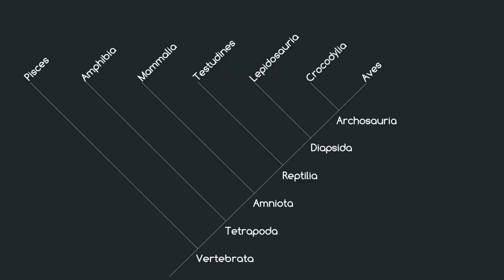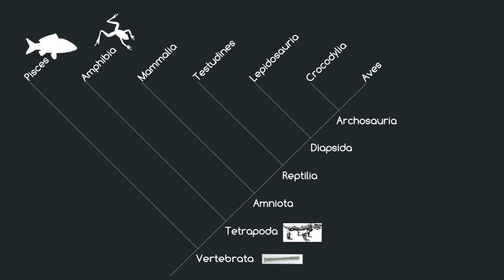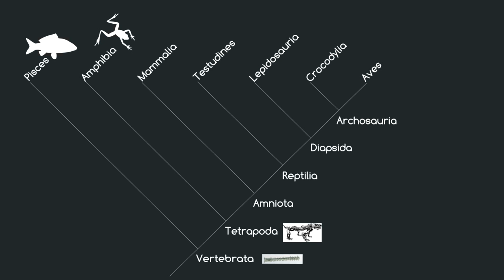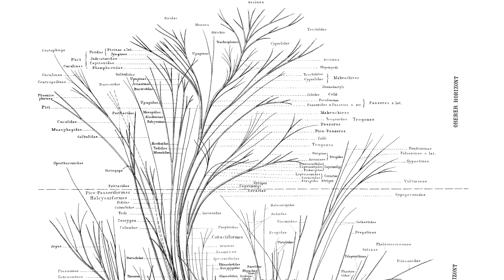How Are Animals Related? - The Family Tree of Life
Animals come in a huge diversity of shapes and colors.  But are they all related?  How would we even know that?  Let's look at the family tree of Life!

We can't ask animals about their family tree.  Even if we could it's unlikely that they would know who exactly their Great * 1 million grandparents were.  So we use a different mechanism, which is mutations.  DNA mutations happen regularly in animals, and some are passed on to their children (and their children's children, etc.)  So any animal with a particular mutation somehow got it from the original mutant grandparent.

By looking at lots of mutations we can rebuild the order of splits that led to the family tree being formed.

This video clearly explains the concepts of building an animal family tree and has animated examples and demonstrations.  I hope it gives you some new insight into how we know that animals are related!